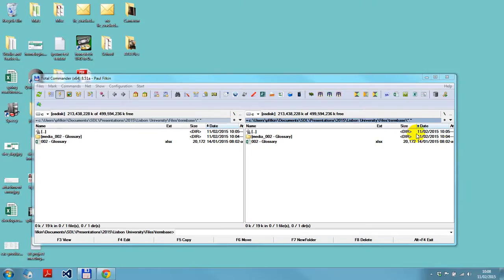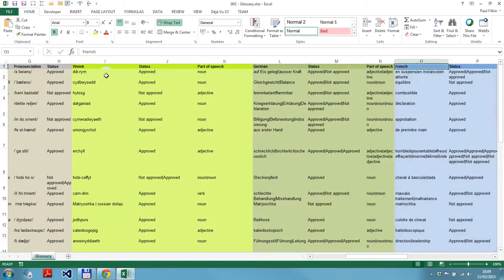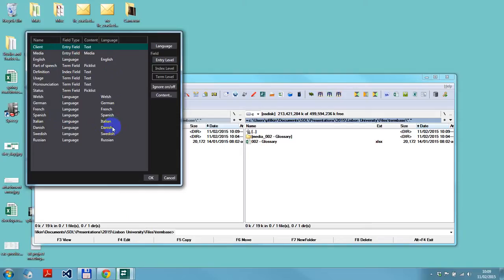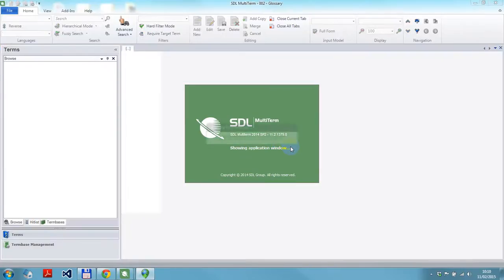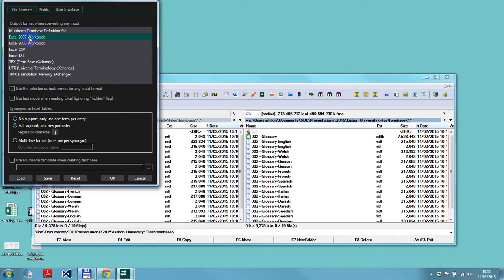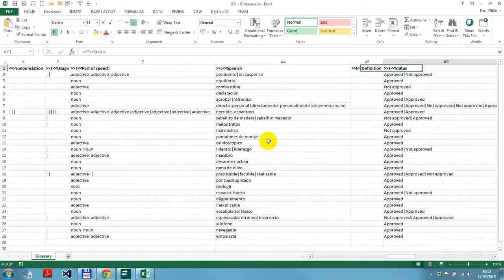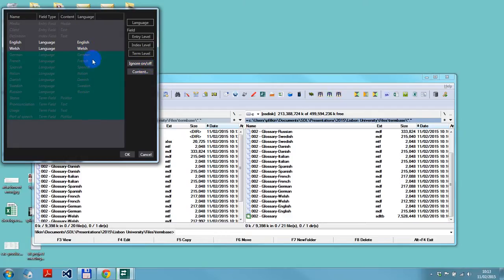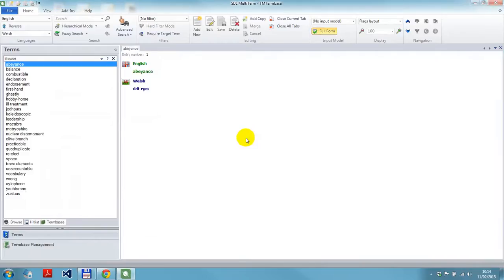More complex Glossary Converter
An example of how to use the Glossary Converter for a slightly more complex spreadsheet and also how you can use it to manipulate the information you are working with between other formats too.